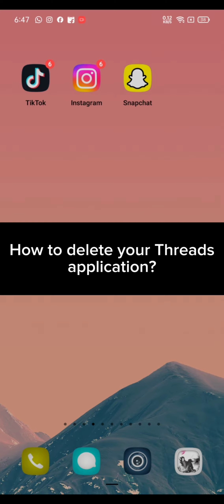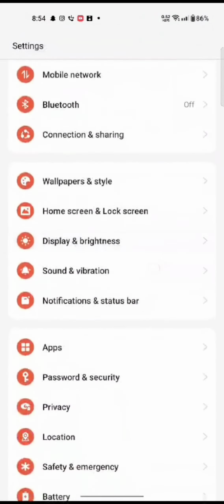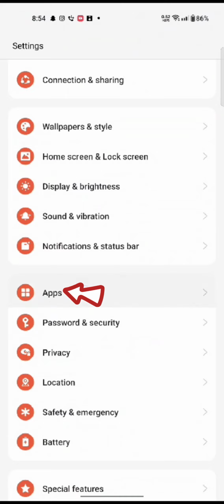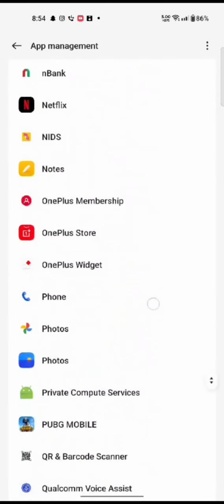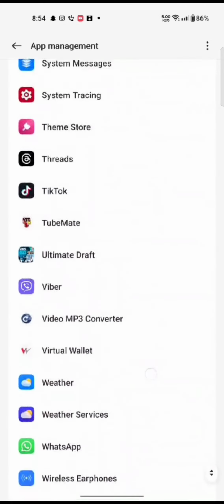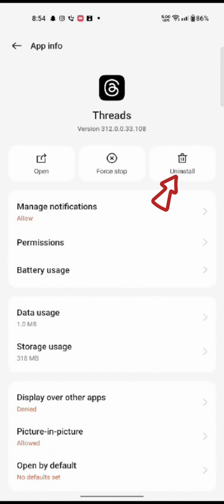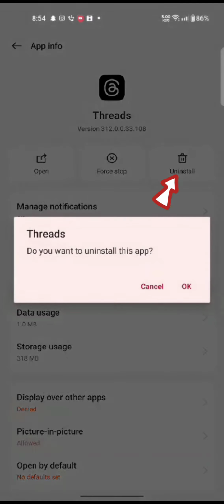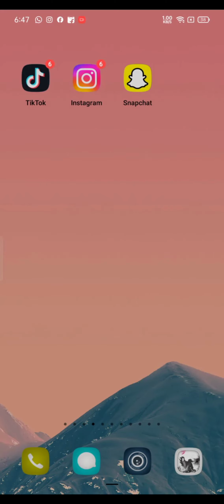How to Delete Threads Application? | Remove Threads Application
Learn how to remove the Threads app from your device and manage your app usage with ease! In this comprehensive guide, we'll walk you through the steps to delete the Threads application, ensuring you can reclaim storage space and streamline your app collection. With "How to Delete Threads Application" as our main focus, we'll explore the uninstallation process on both iOS and Android devices, providing clear instructions for removing the app. Whether you're looking to declutter your device or no longer use Threads, deleting the application is a simple yet effective way to maintain organization. Join us as we navigate through the uninstallation process, ensuring that you can remove the Threads app quickly and easily.